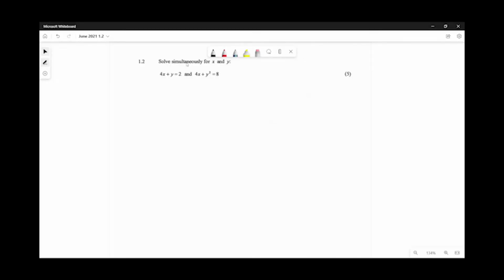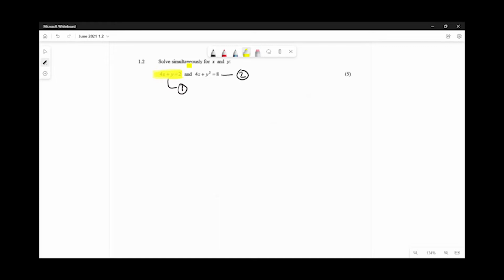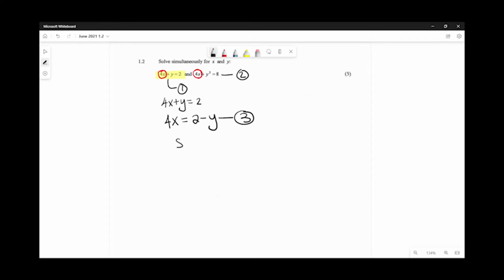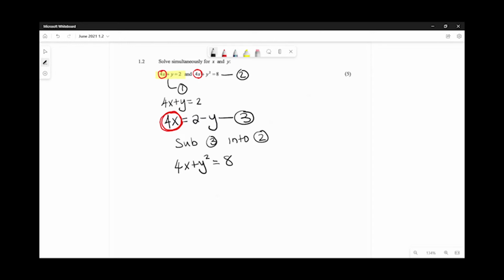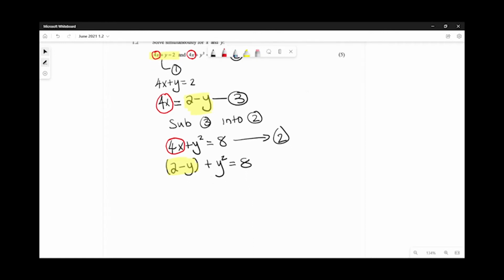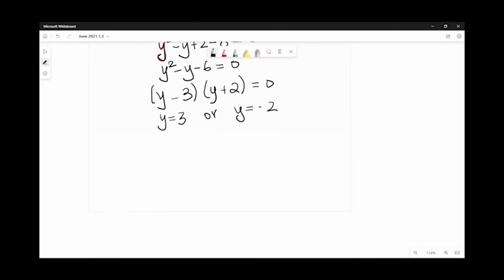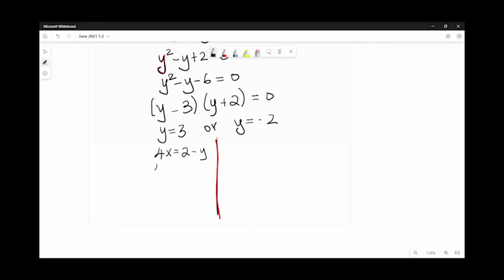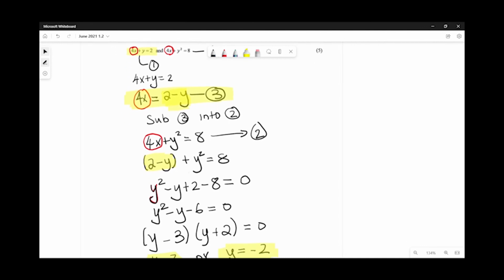SMOOTH Simultaneous Equations APPROACH! | June 2021 P1 | 1.2 | Passed Exams